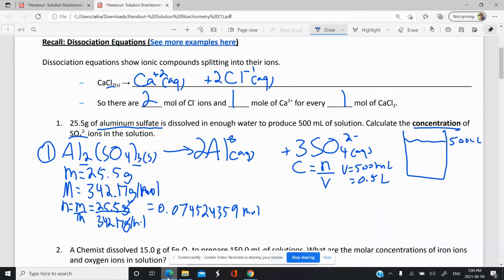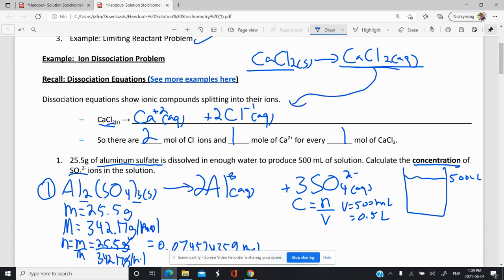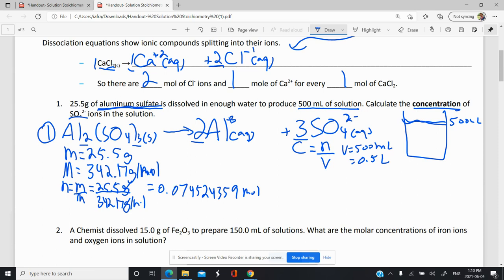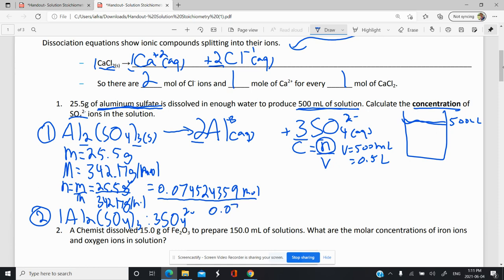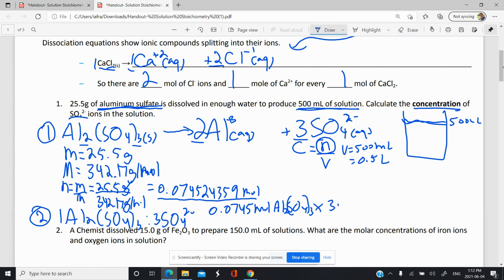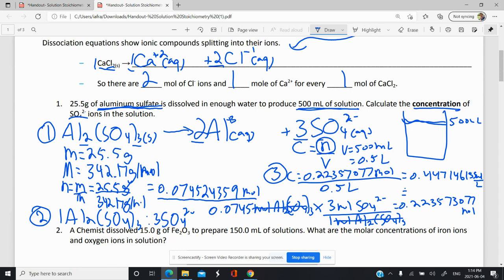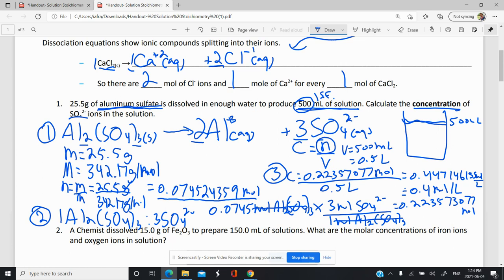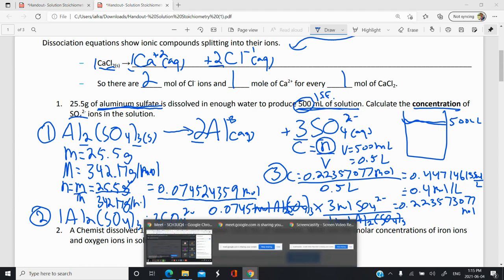Example 1 in solution stoich